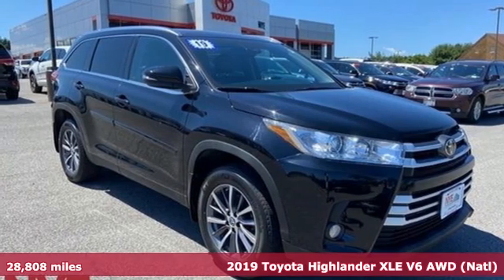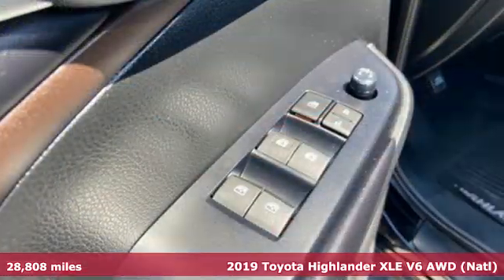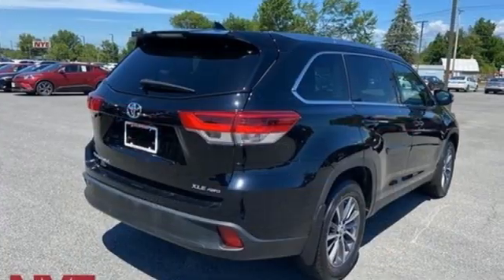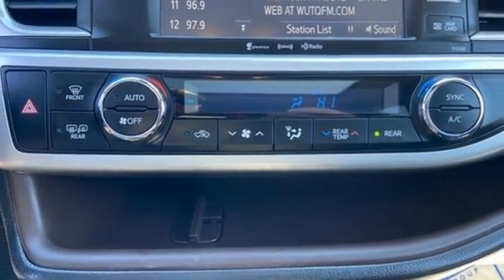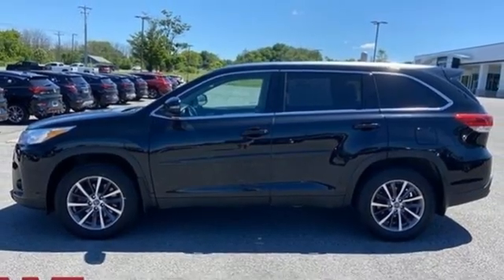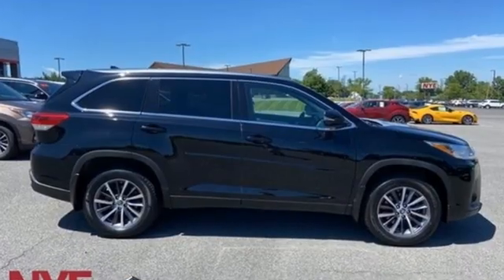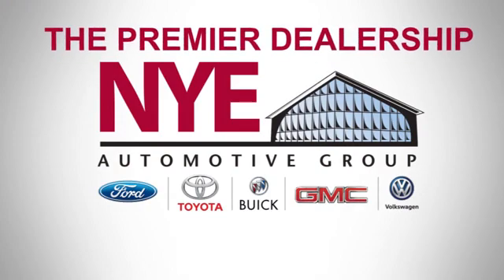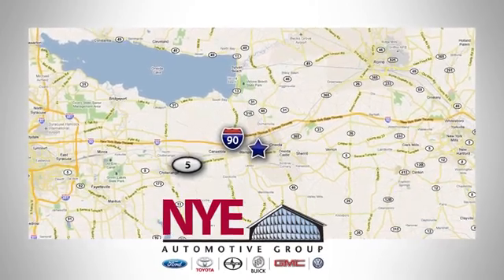2019 Toyota Highlander Utica NY Oneida, NY BT6540 - SOLD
Year: 2019
Make: Toyota
Model: Highlander
Trim: XLE
Engine: 3.5L V6
Transmission: 8-Speed Automatic Electronic with ECT-i
Color: Black
Interior: Black
Mileage: 28808
Stock #: BT6540
VIN: 5TDJZRFH7KS710167
REMAINDER OF FACTORY WARRANTY, BLUETOOTH, NAV/GPS/NAVIGATION, SUNROOF/MOONROOF, ALLOY WHEELS, HEATED SEATS, REAR BACKUP CAMERA, AWD. 2019 Toyota Highlander XLEbr4D Sport UtilitybrMidnight Black Metallicbr3.5L V6brbrCOME SEE WHY ITS GOTTA BE NYE!!! TAKE THE SHORT DRIVE TO ONEIDA OR VISIT US AT NYETOYOTA.COM.

Address:
1441 Genesee St.